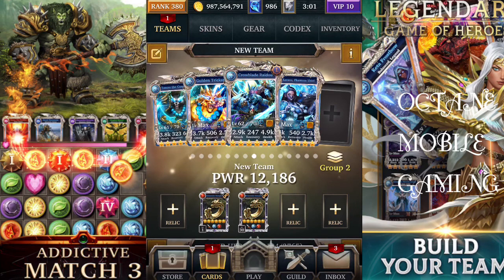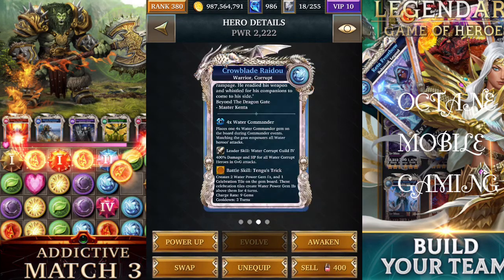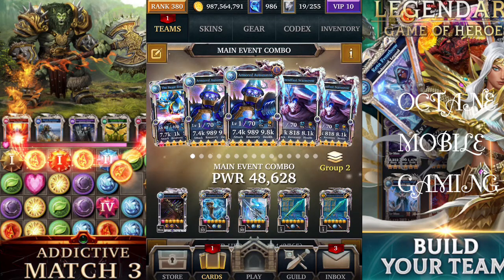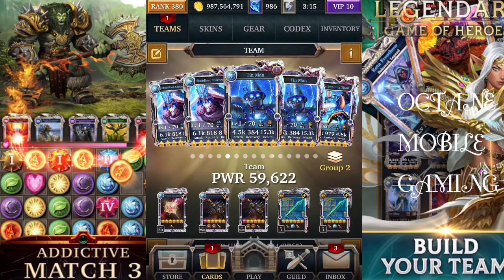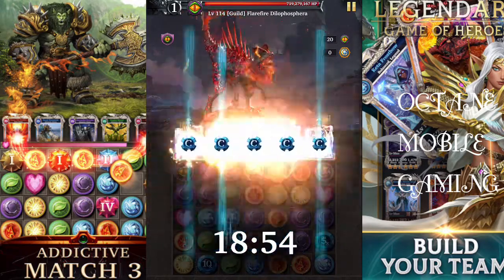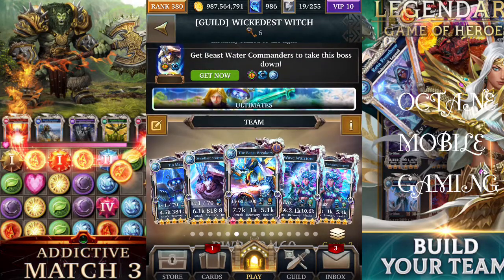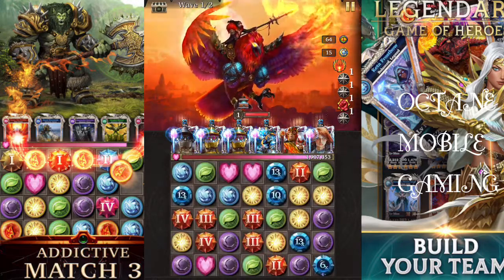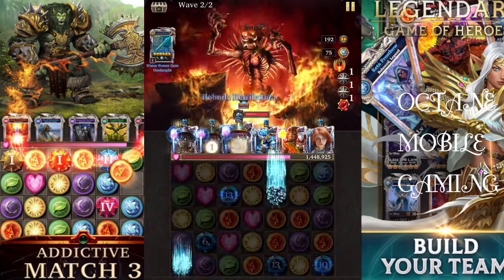Legendary game of heroes - End of the Road